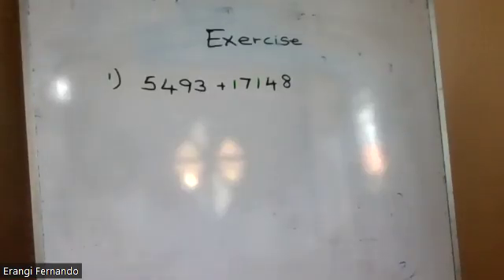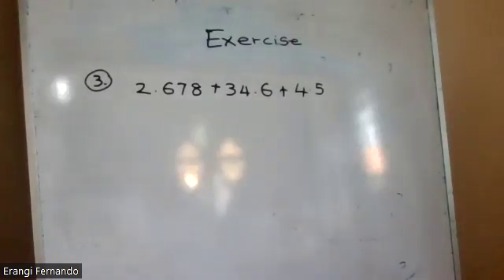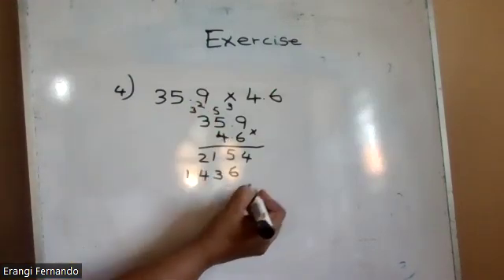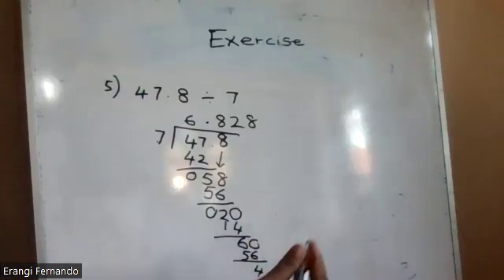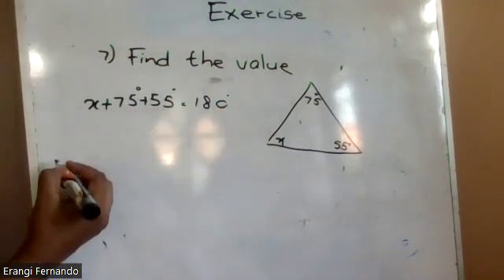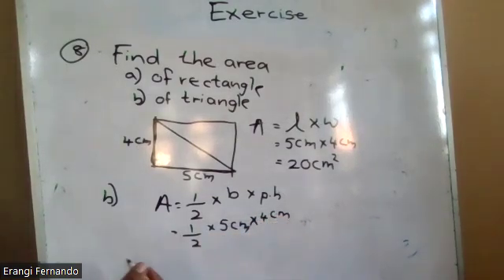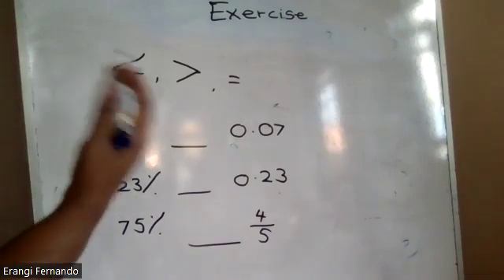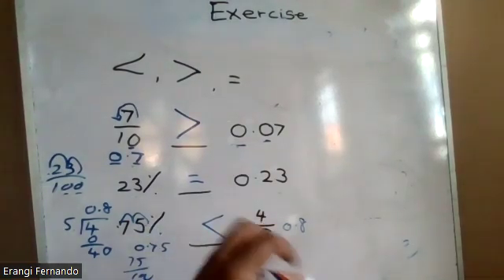Math Revision Exercise#math exercise youtube revision worksheet fraction multiply decimal dec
Review Basic Concepts: Start by revisiting fundamental concepts like arithmetic operations, fractions, decimals, and percentages. Ensure you're comfortable with these before moving forward.